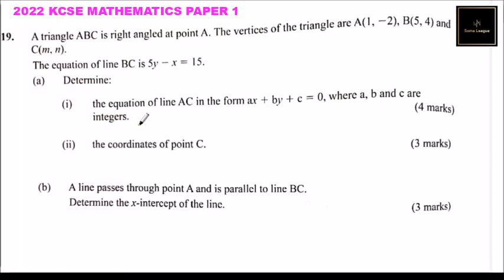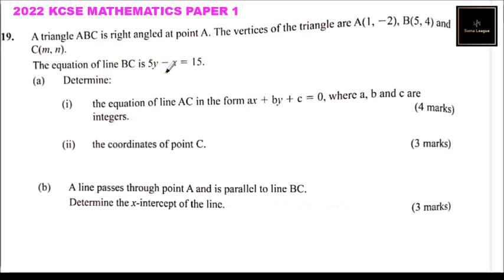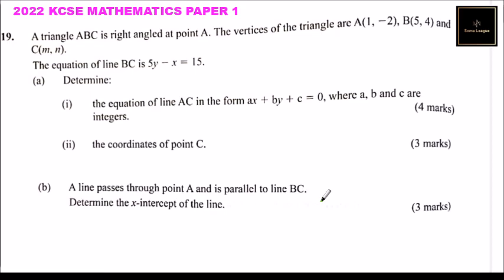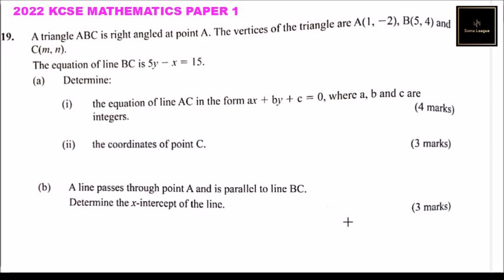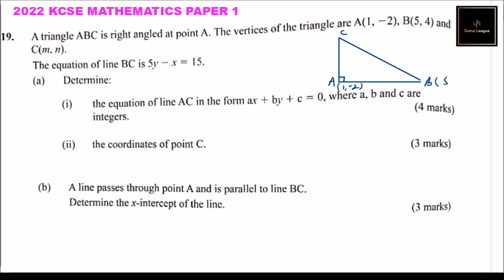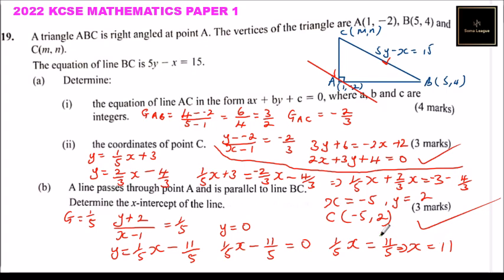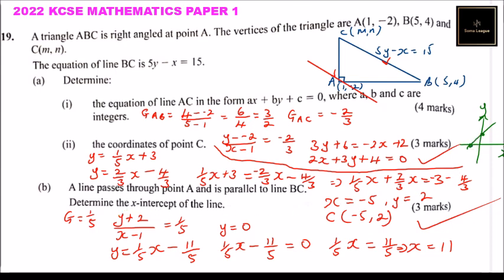2022 KCSE MATHEMATICS PAPER 1 QUESTION 19